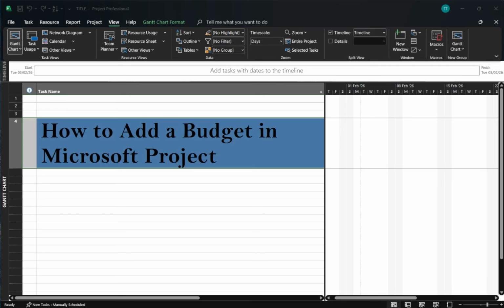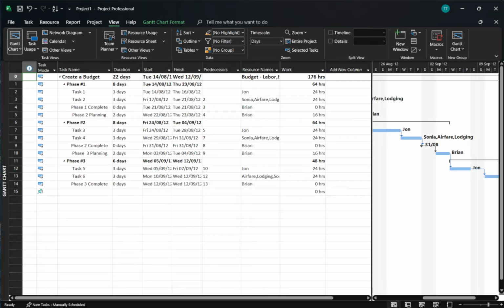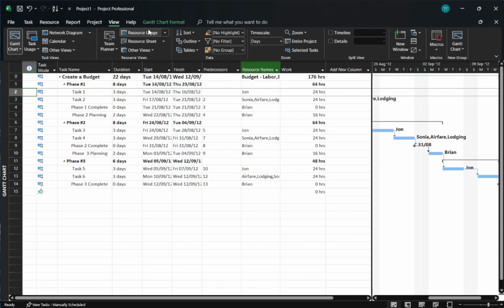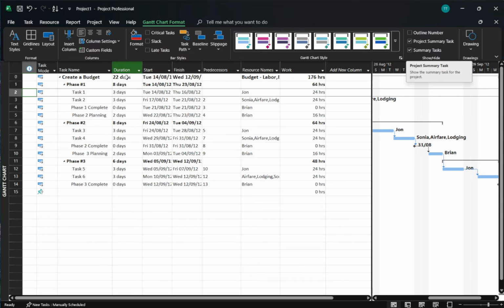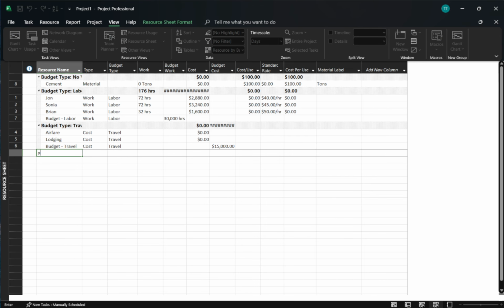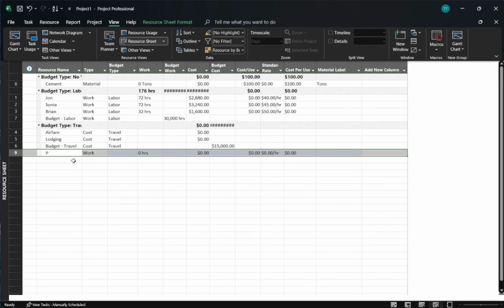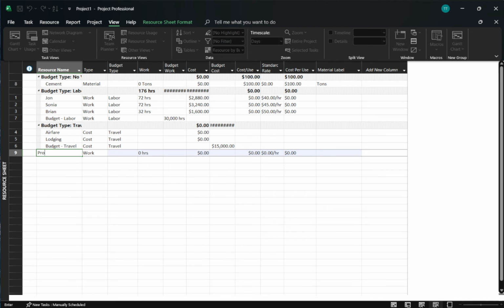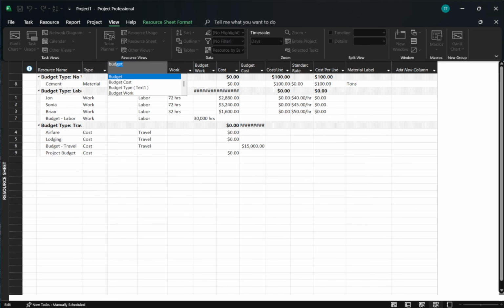How to Add a Budget in Microsoft Project [2026 Full Guide]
How to Add a Budget in Microsoft Project

In this video, we show you exactly how to add a budget in Microsoft Project to establish a financial baseline for your project. Mastering this process is essential for comparing your estimated costs against actual expenditures, allowing you to maintain fiscal responsibility throughout the project lifecycle.

Utilizing budget resources is critical for high-level financial oversight. By leveraging "Budget" cost and labor resources assigned to the Project Summary Task, we create a top-down financial target that acts as a reference point for all subsequent task-level assignments, ensuring that your planning remains within the authorized funding limits.

Technical Specs:
Software: Microsoft Project; Feature: Dashboard & Navigation